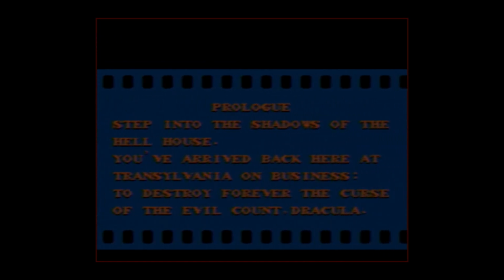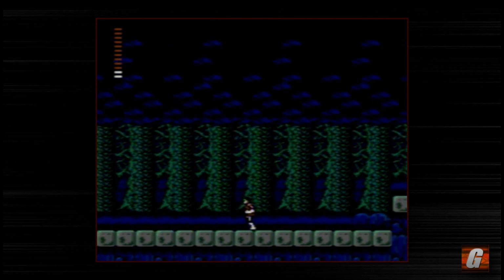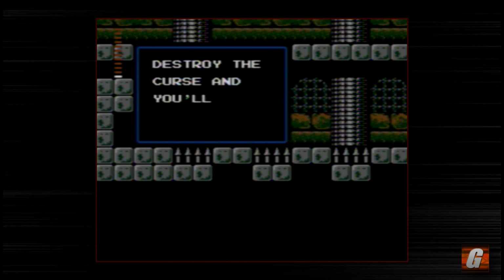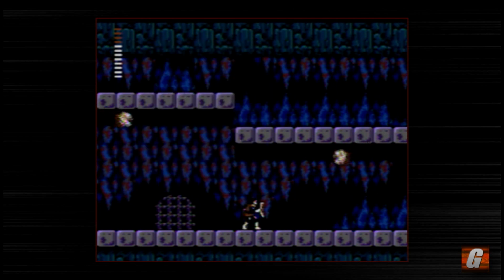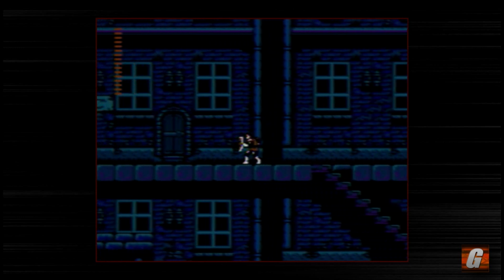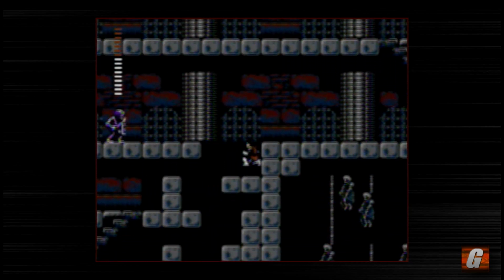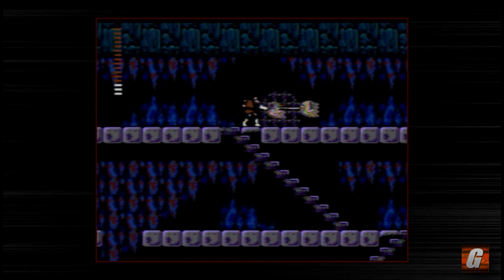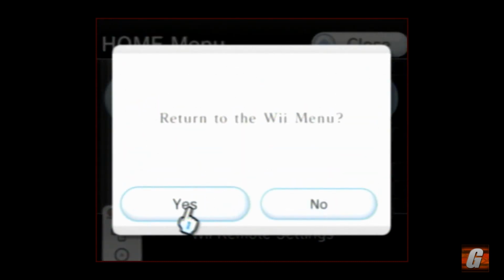Castlevania II Full Playthrough (NES) - Part 1 of 2 | Let's Play #042 - Simon's Quest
Further continuing my Castlevania Marathon for October 2013, we go back to the NES and take a run through the first truly non-linear entry in the series, Castlevania II: Simon's Quest. This video is part one of a two part series.

For anyone curious, I've since done an updated full playthrough. Better video quality, faster run. I have also done a best-ending run of the Famicom Disk System original.

Merch!